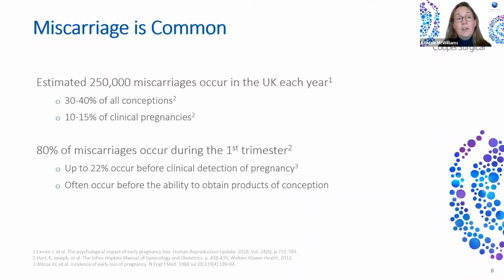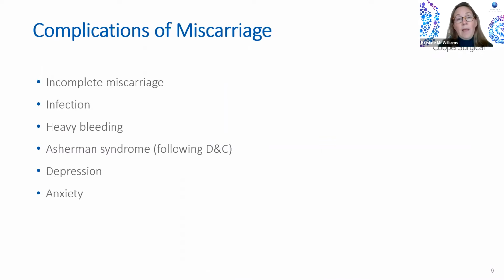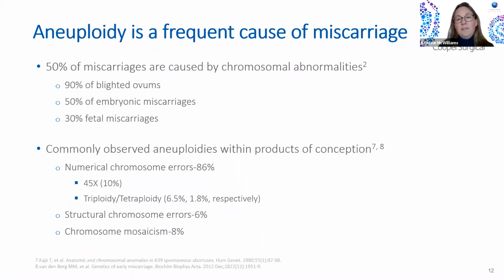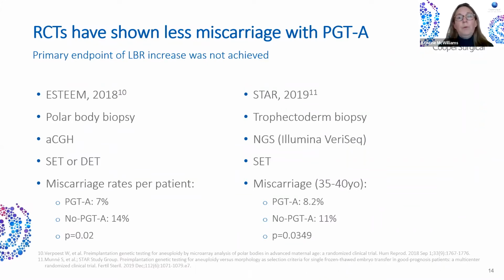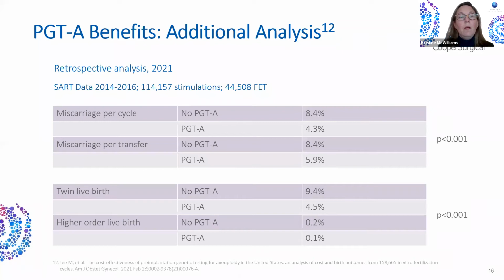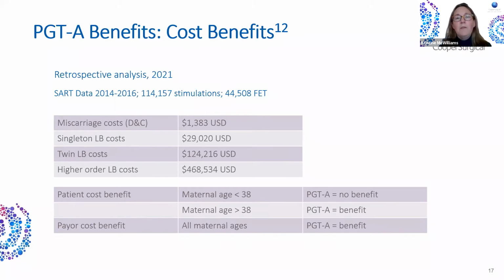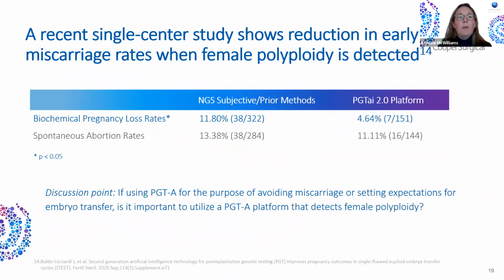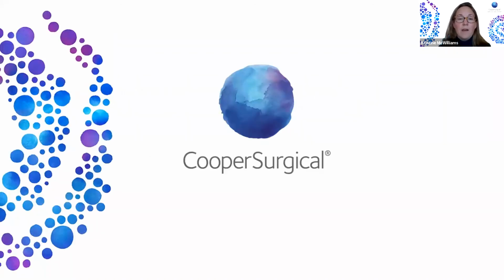PGTai 2.0 Plus: Reduce avoidable miscarriage by detecting all haploid and triploid embryos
In this webinar we discuss how PGTai 2.0 Plus provides a comprehensive polyploidy screening, detecting female triploidy, thus avoiding transfer of triploid and haploid embryos and potential miscarriages.